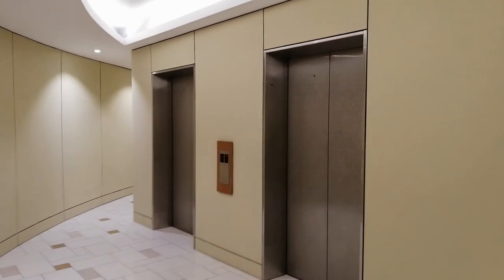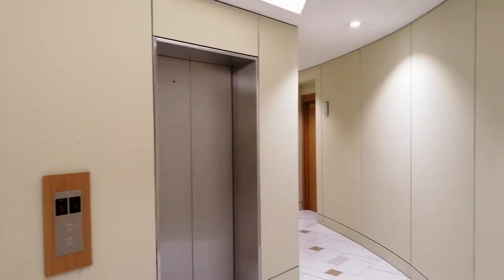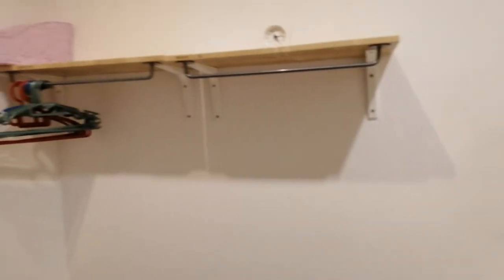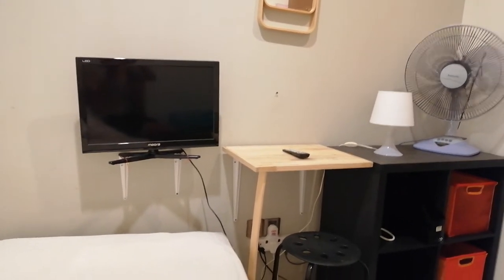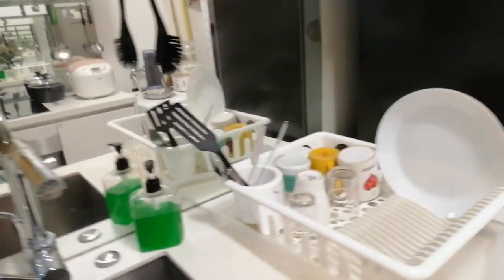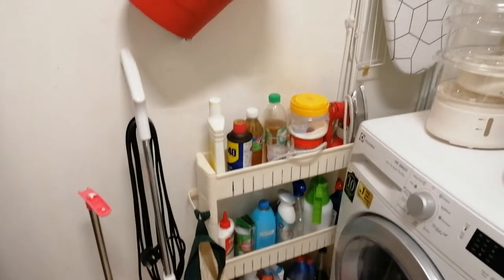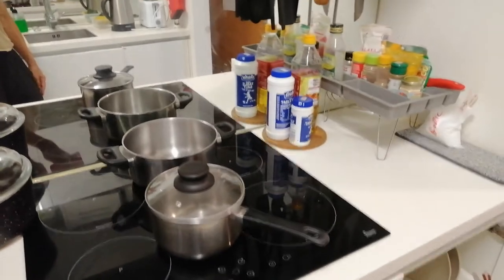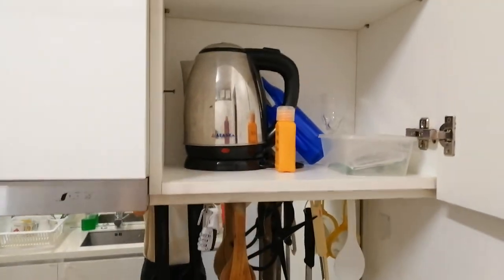Vortex KLCC 534 Co living fully furnished private room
Low Price, room 4 with Single Bed

50m to GoKL bus stop
200 m to Monorail
300m walk to KLCC Suria, LRT Station

Why live in Vortex KLCC?
Short walk to Megan Avenue, British Council & Pavillion
Save time, money & energy :)
NO STRESSFUL jam.

Your private room has no window,
Share bathroom with hot water with 2 rooms only
OWN TV/monitor,
Writing TABLE with chair
OWN kettle, plates, mugs , cutlery, wall wardrobe
single bed with sheets & pillows

Fully equipped  kitchen unique Water Filter
premium TEKA microwave OVEN & hood
induction STOVE pots, pan
rice cooker, slow cooker
washing machine, iron & board
hair dryer, vacuum cleaner, food GRINDER
safety Smoke CO Detectors fire extinguisher

Book rm1,000 DEPOSIT
option 1) rm700 per month if pay 3 months (rm2100) in  advance
option 2) rm750 per month if pay one month advance
Minimum rental 6 months,
one month notice to extend.

ADD for Utilities estimated at
Rm20 for WIFI Internet
rm20 Water
RM20 electricity

free weekly washing  bedsheets
car park (rm150pm), pool & gym (rm150) user pay
What app Owner SimonLow Price, room 4 with Single Bed

50m to GoKL bus stop
200 m to Monorail
300m walk to KLCC Suria, LRT Station

NO STRESSFUL jam.

rm20 Water
RM20 electricity

What app Owner Simon